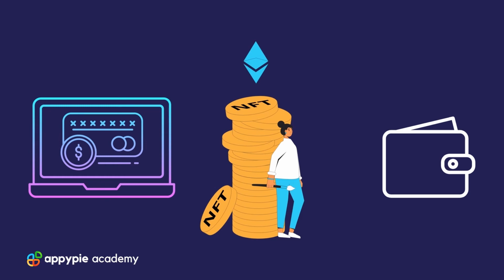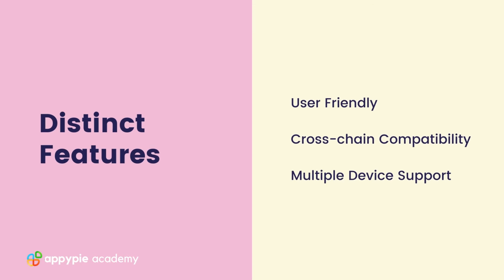How To Setup An NFT Wallet For Beginners? - Lesson 06